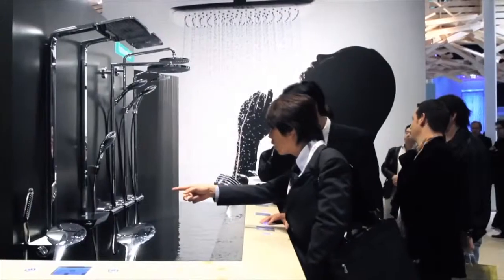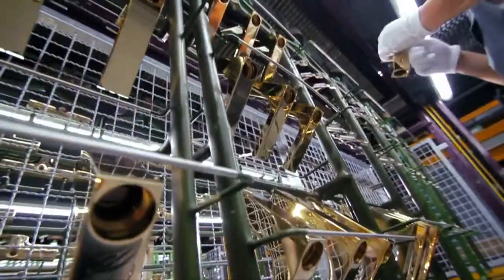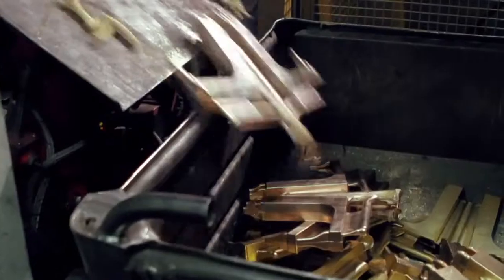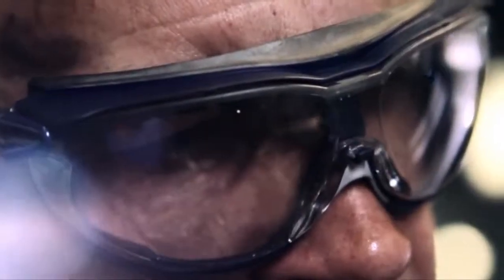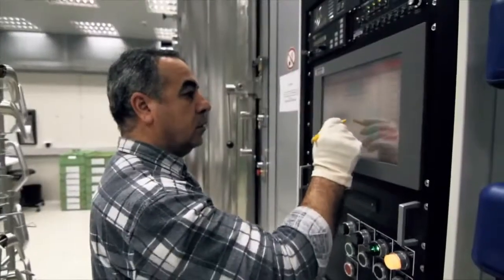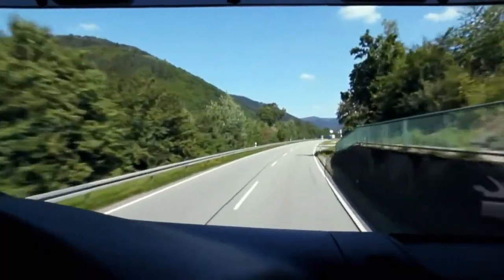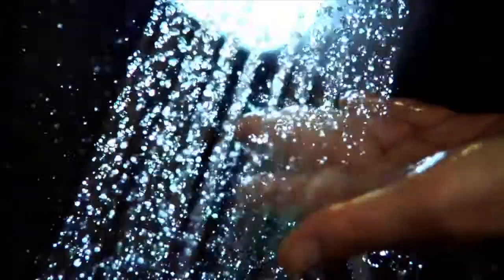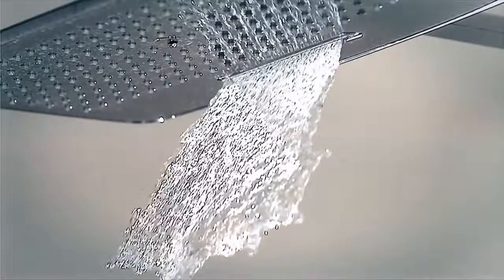Hansgrohe - Hecho en Alemania